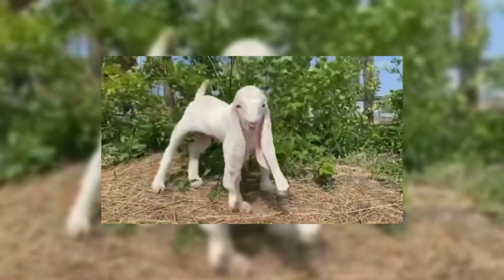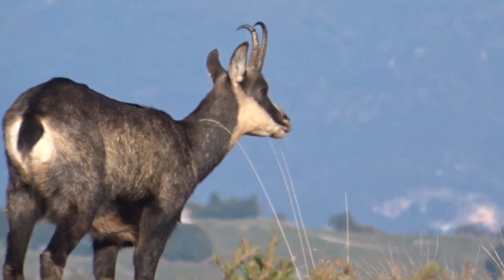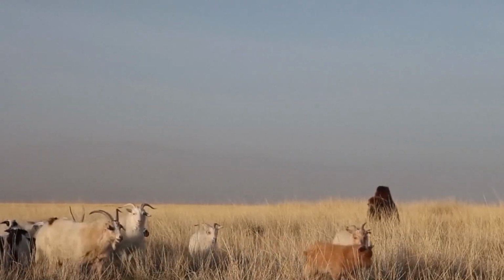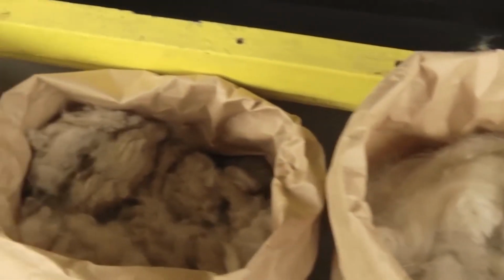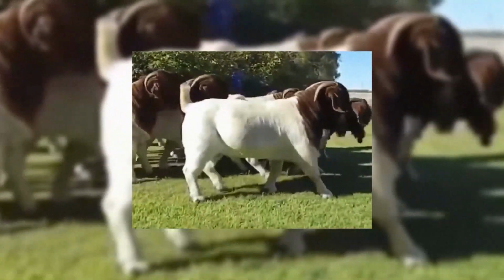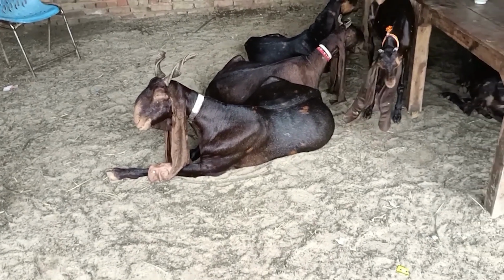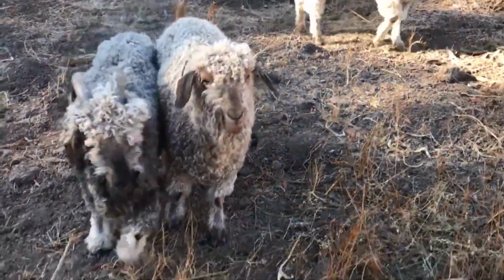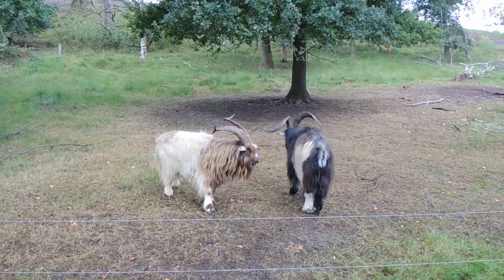Most Beautiful Goats In The World